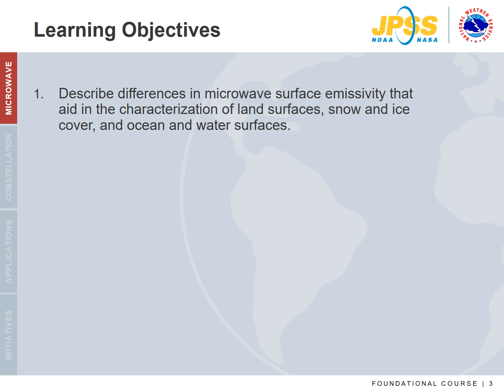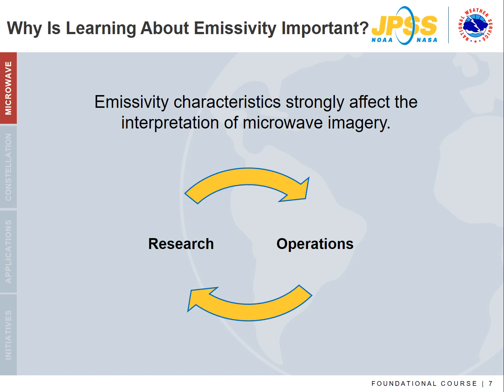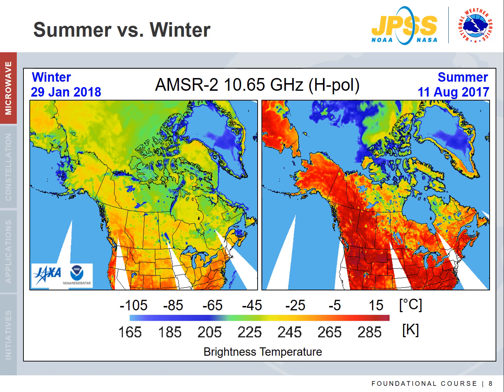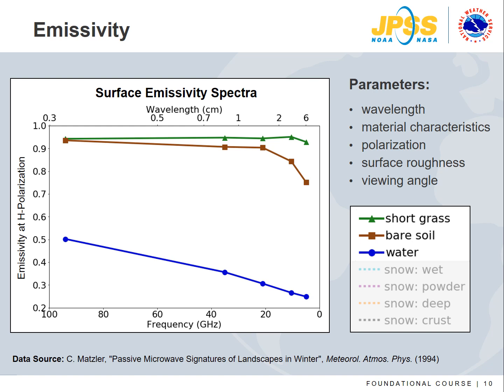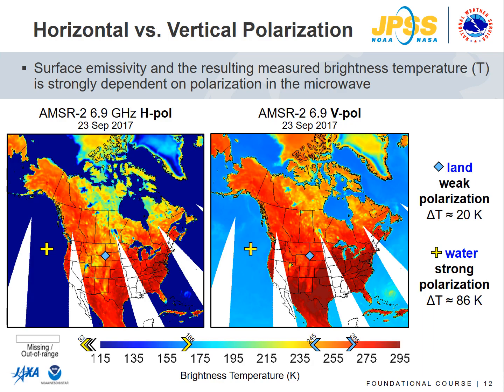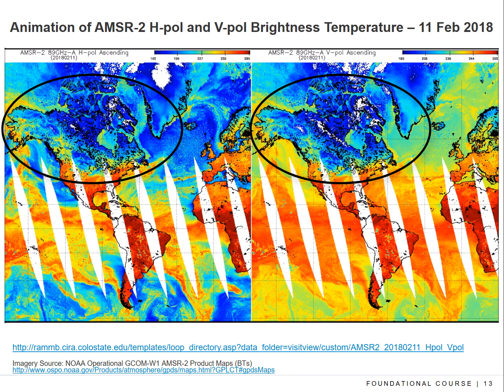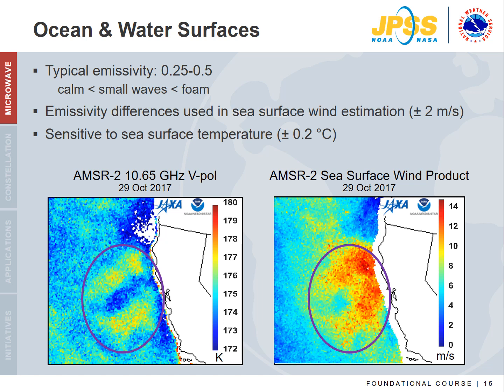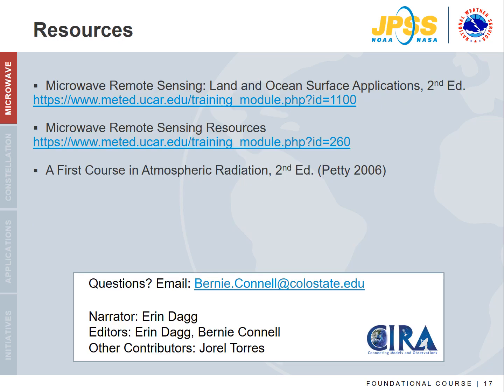SatFC-J: Microwave Surface Emissivity